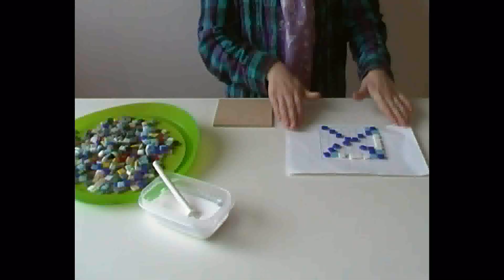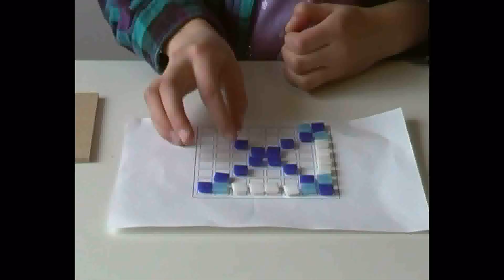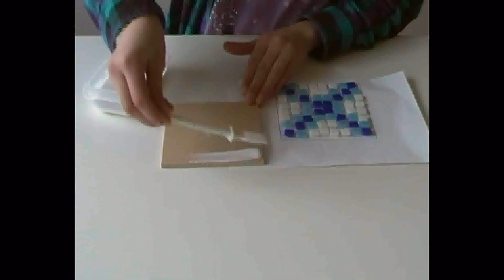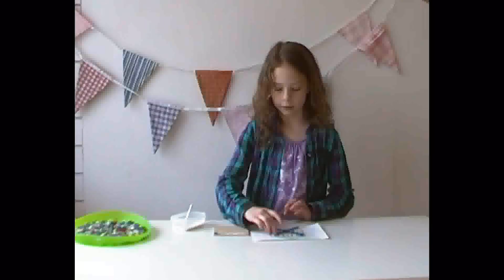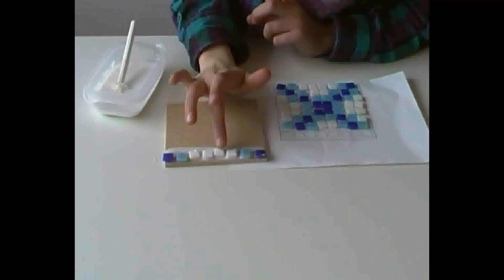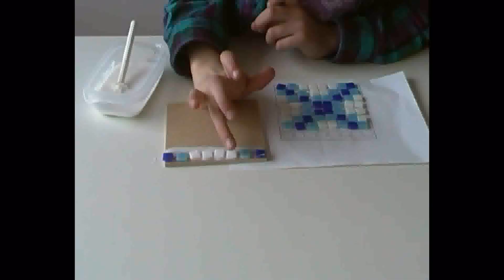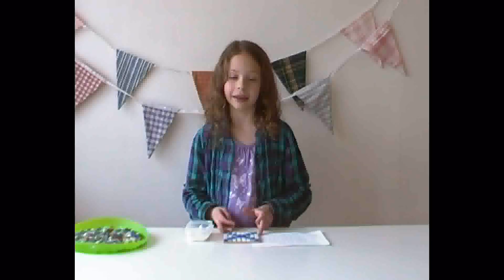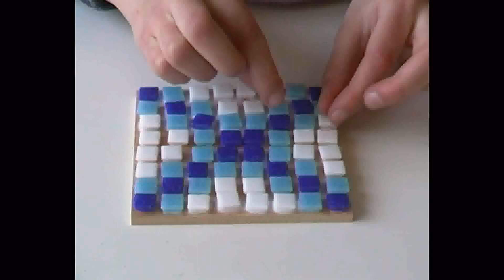Green Frog Mosaics - School Mosaics Kits - How to make your Roman mosaic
How to make a mosaic design using Green Frog Mosaics' Roman mosaics kit. The kit is perfect for schools studying Romans.